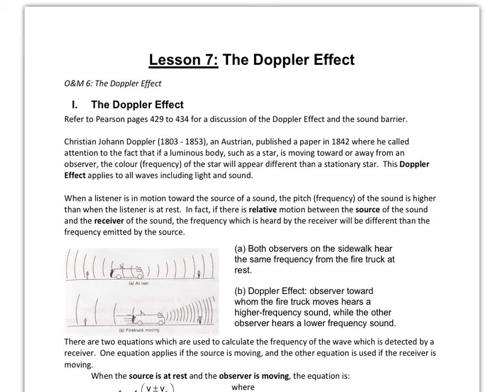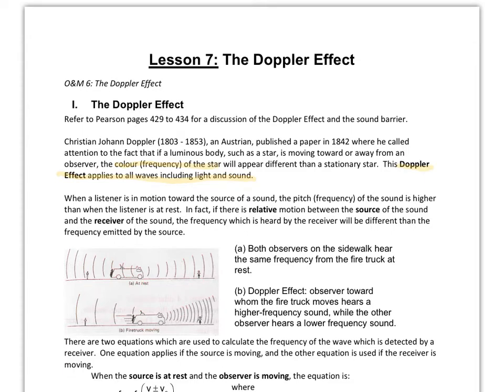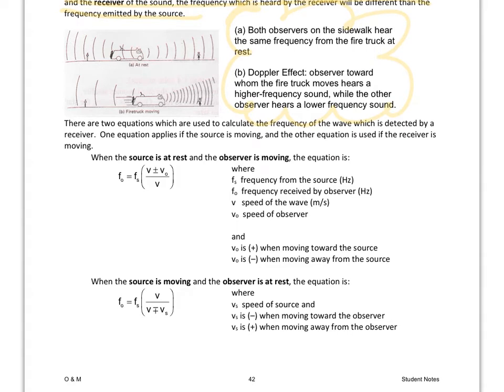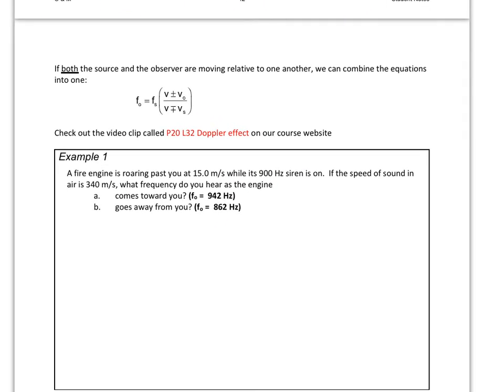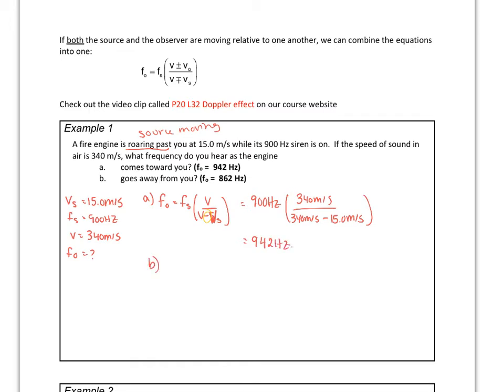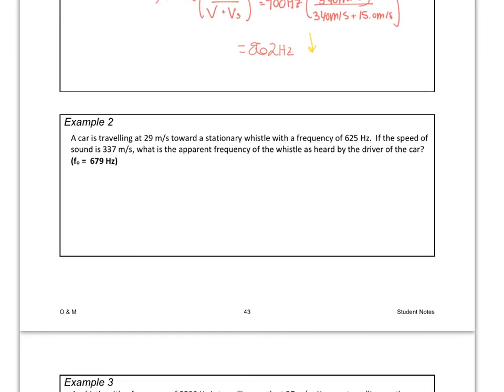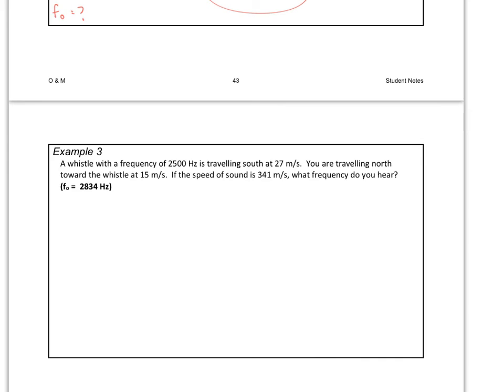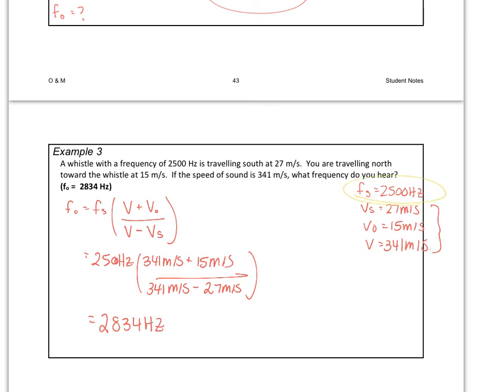The Doppler Effect